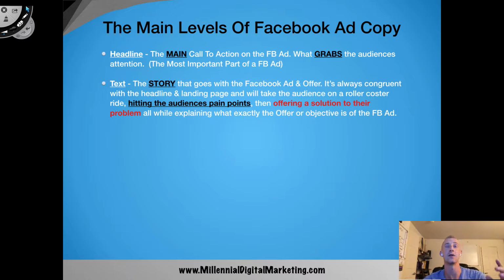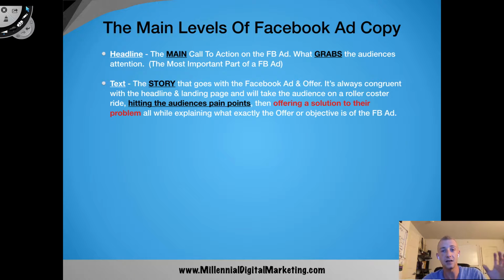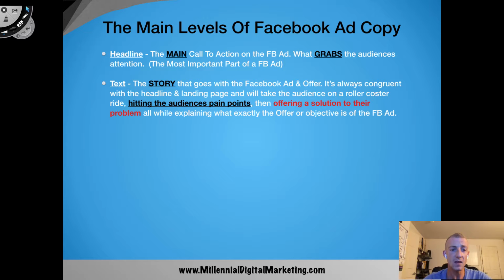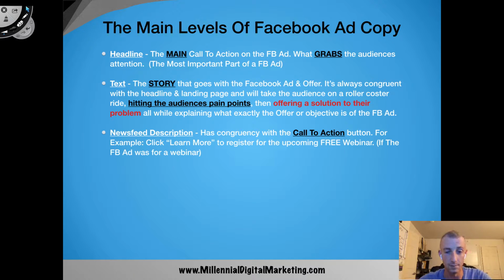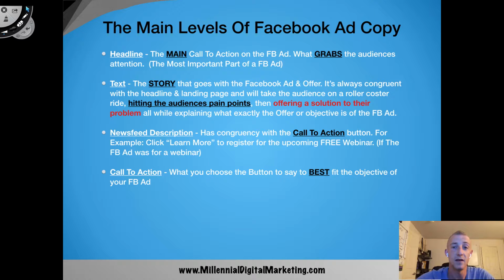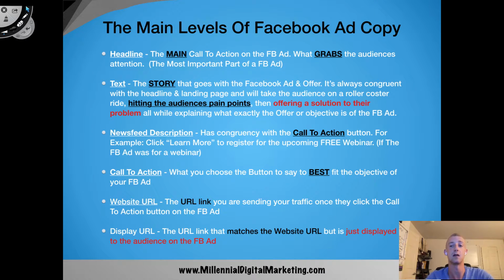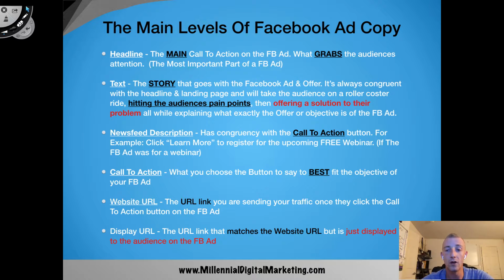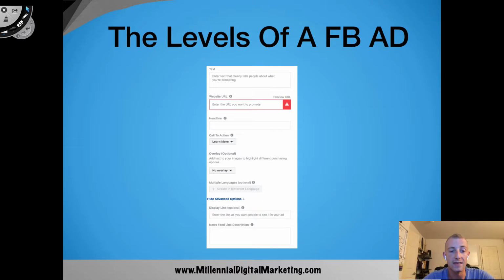Facebook Ads Mastery - Facebook Ad Copy